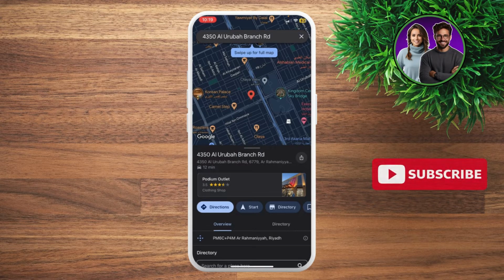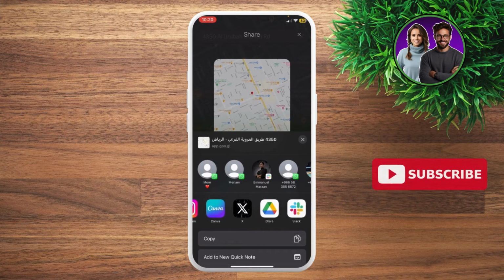How to Share Location on Google Maps (2025) | UPDATED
In this video, we'll guide you through the process of sharing your location using Google Maps. 📍 Whether you need to meet up with friends or let someone know where you are, this tutorial has got you covered! 🌐

What You'll Learn:
Finding Your Location 📌
Sharing Your Location 🔗
Customizing Sharing Options ⚙️